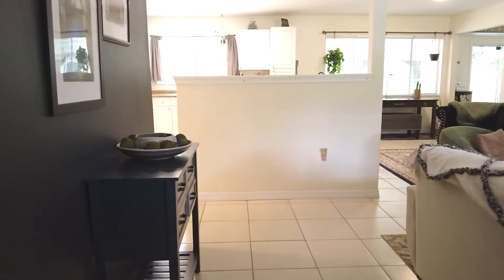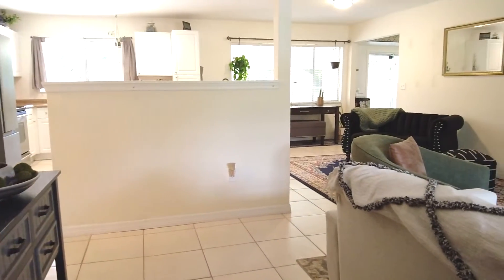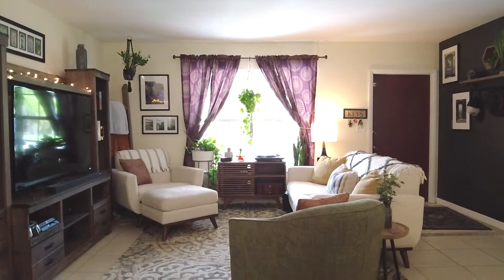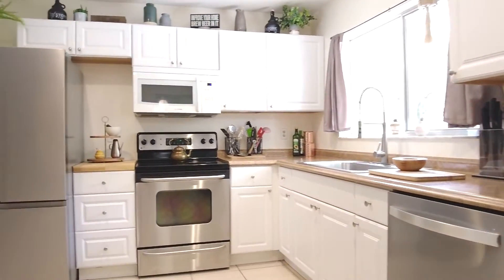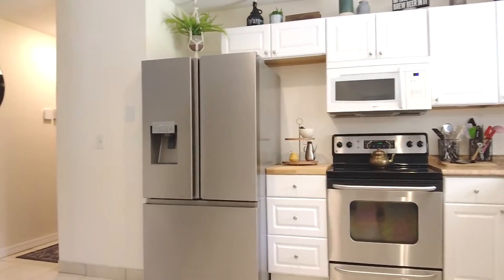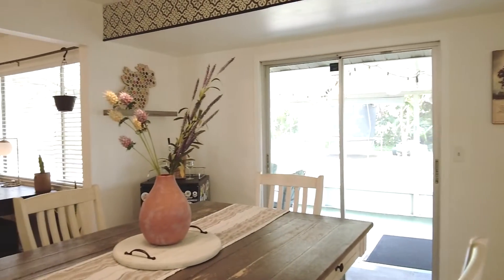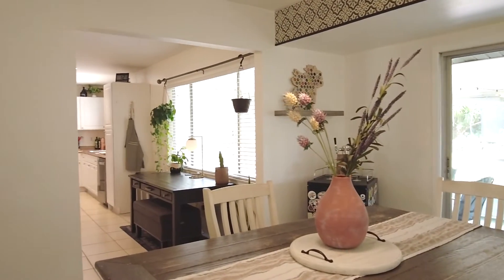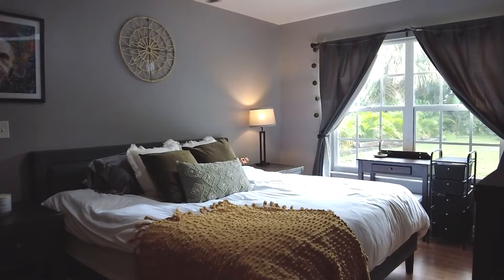4435 Tollefson Ave, North Port FL